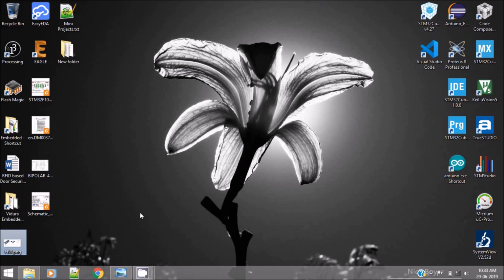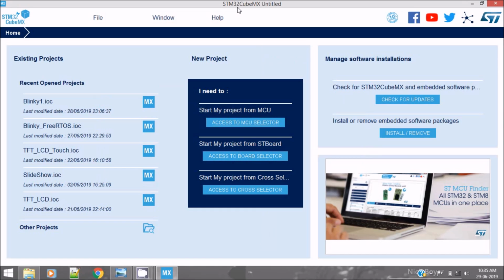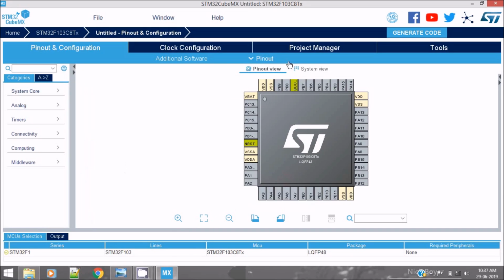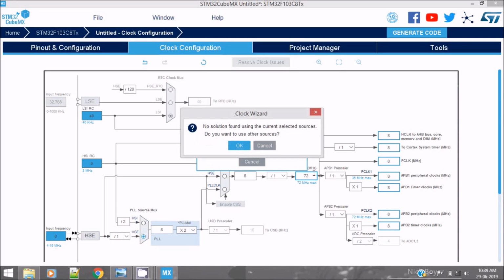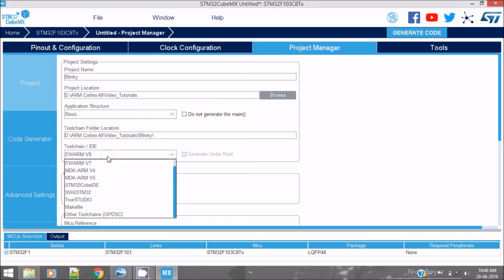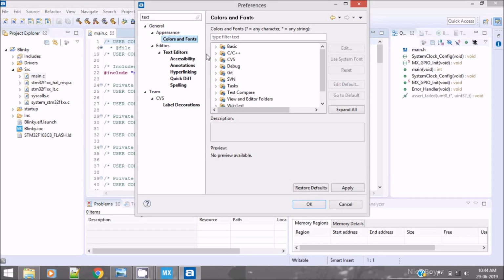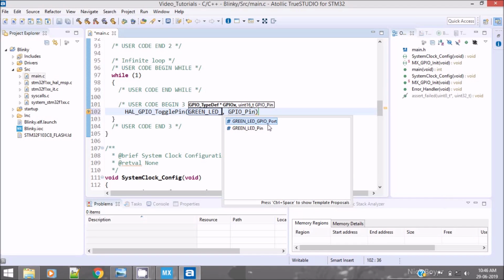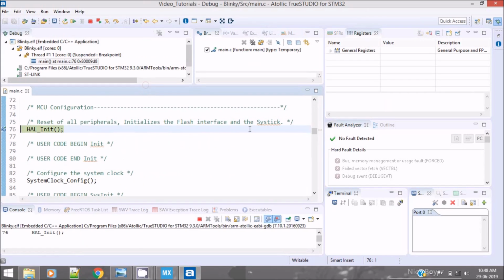STM32F103: 1.Getting Started with STM32BluePill using STM32CubeMx and Atollic Truestudio for STM32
This video gives an overview of Getting started with STM32F103 BluePill ARM Cortex - M3 module using STM32CubeMx and Atollic TrueStudio for STM32. Also gives an overview of how configure the BluePill Module and a sample toggle LED program using Atollic TrueStudio and STM32CubeMx.